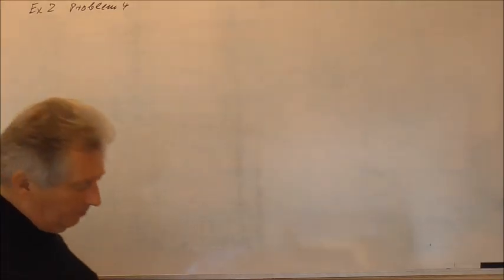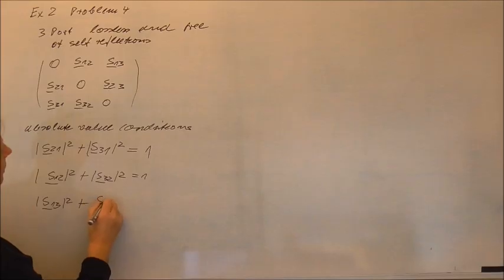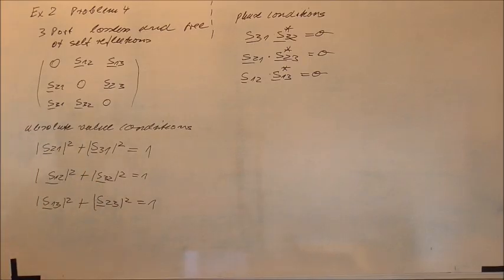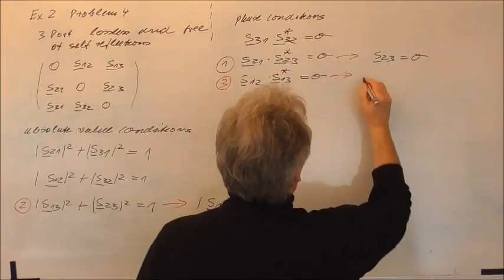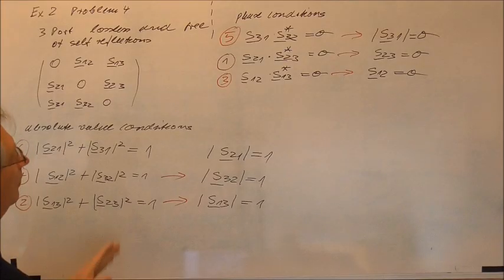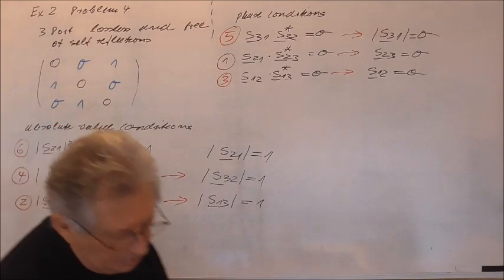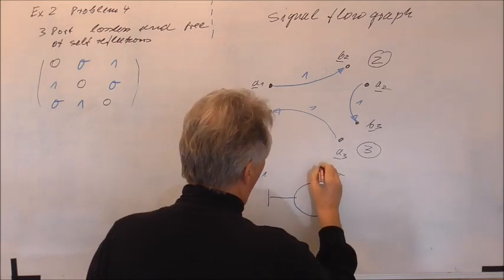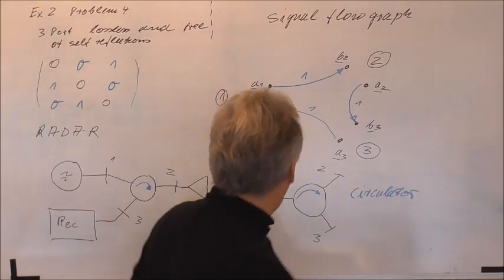Circulator - Lossless 3Port without self reflections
An ideal lossless 3 port is study with no selfreflexions Sii=0. As a result it turns out to be an ideal circulator.The lecture notes and exercise sheets you can down load from my Home Page, using the Link given in the my channel.